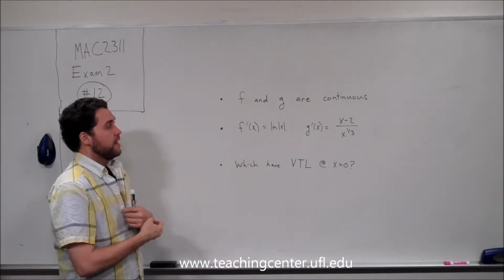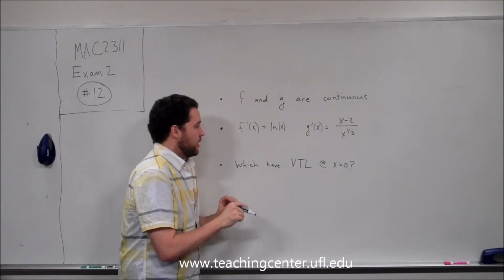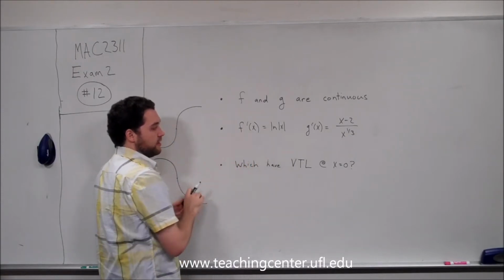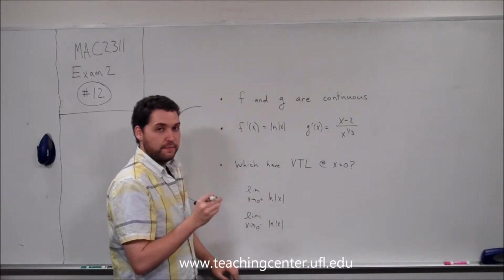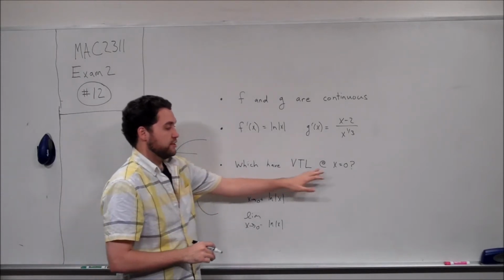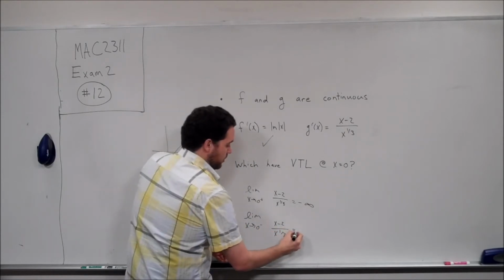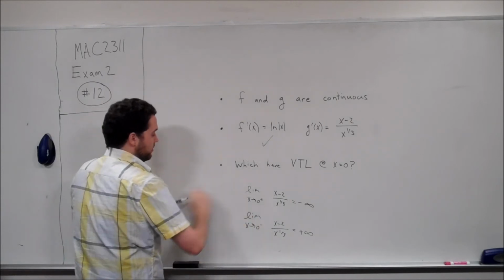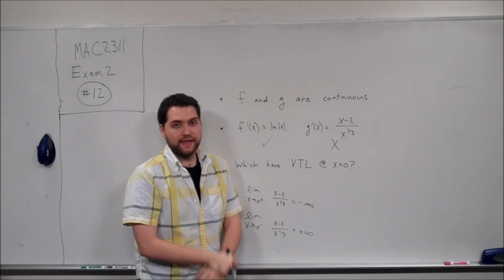Problem 12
MAC 2311 Engineering Calculus Exam 2 Video Solutions
For a pdf of this exam and best practices go